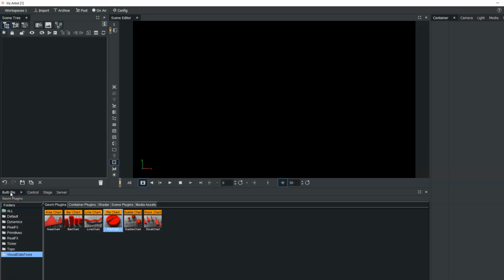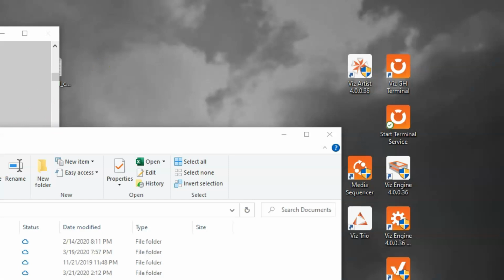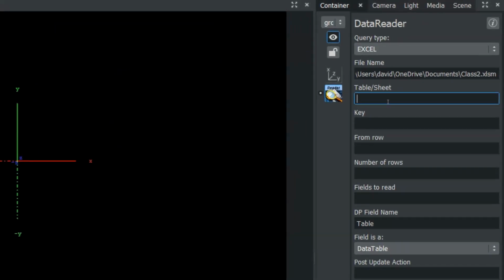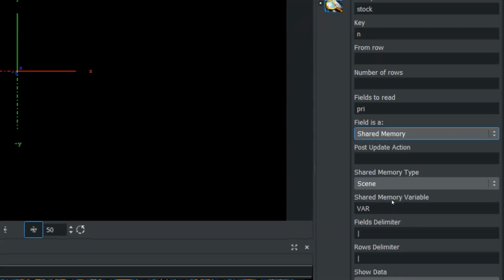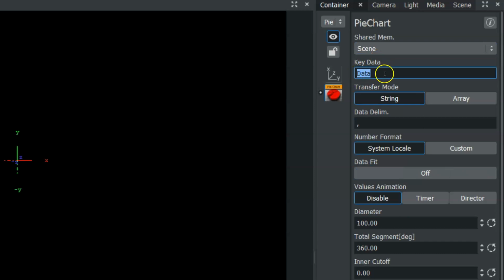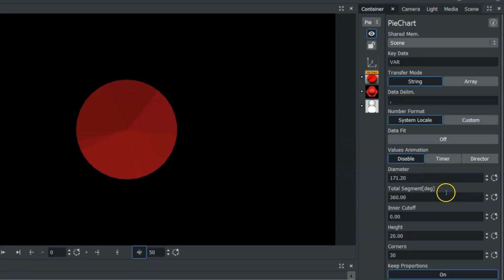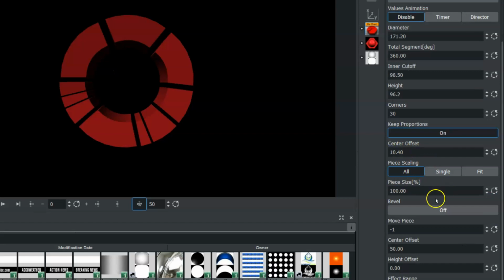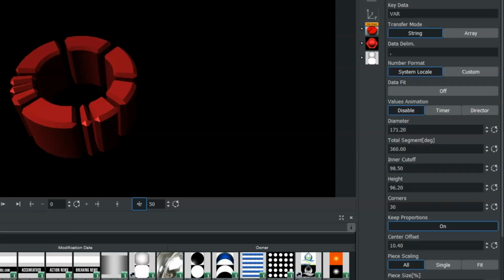Vizrt Pie Chart with Microsoft Excel Data - Vizrt Visual Data Tools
How to populate a pie chart in Vizrt using data from Microsoft Excel.

This video uses Microsoft Excel to populate a Pie Chart using the Pie Chart from the Visual Data Tools and the Data Reader plugin from the Data Pool folder.

The Visual Data Tools are found in the Built-Ins tab inside the Geometry Plugins.

Drag a blank container into our scene tree. Then we can drag a Data Reader plugin onto this container. Click on the Data Reader icon on the container to go into the Data Reader plugin. Within this plugin you’ll need to enter certain variables from your Microsoft Excel sheet. The first variable you’ll need to fill in the name and path of the Excel sheet. The video will demonstrate how to fill in this variable and the others that will help you populate the pie charts.

The other plugin you need in the scene is the Pie Chart plugin from the Visual Data Tools folder. There are a few variables that you’ll need to fill in within this plugin and a few will have to match what we put in the Data Reader plugin. Once you have the data populating the pie chart you can use the different settings within the plugin to adjust the design of the Pie Chart. Also, you can use any materials from your database or textures as they work the same as they would on other 3D objects. The pie chart has an offset, so you can offset individual pieces and put space in between them. The video goes into more detail about each individual setting within the Data Reader plugin and the Pie Chart plugin.